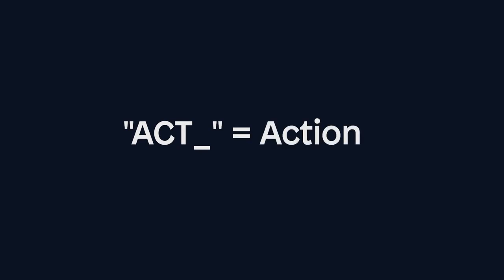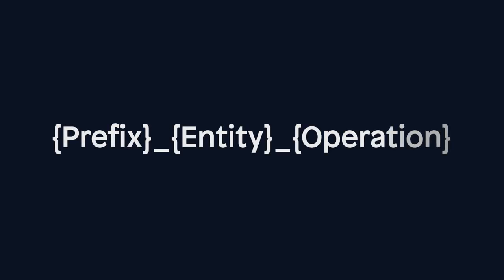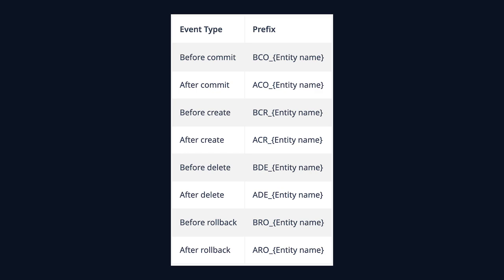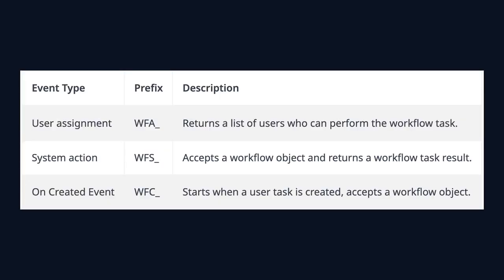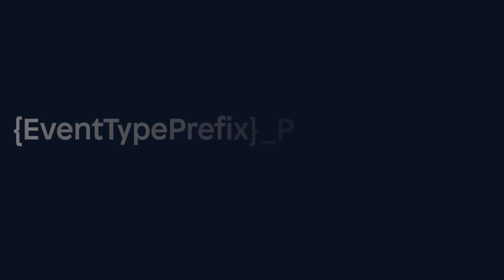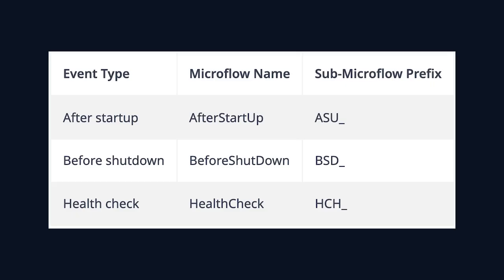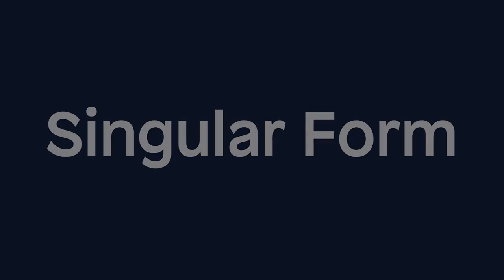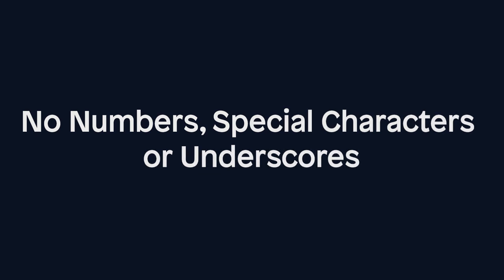Hello Mendix - How to Properly Name and Organise Your Work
A Series for the Professional Developers who are looking to get up to speed with the Mendix platform as quickly as possible. In this video, Developer Evangelist Ryan Mocke shows how to name your microflows and create an organizational folder structure in your project. Learn about the different prefixes and naming conventions for all the different items in your project.

In this video:

Intro 00:00
Naming Microflows 00:45
Event Microflows 01:30
Page event Microflows 01:57
Workflow Microflows 02:21
Special Microflows 02:46
Naming Modules 03:10
Naming Entities 03:32
Folder Structure 04:08
Outro 04:52

Read what the community says / mendix